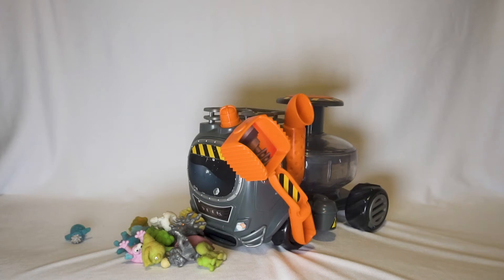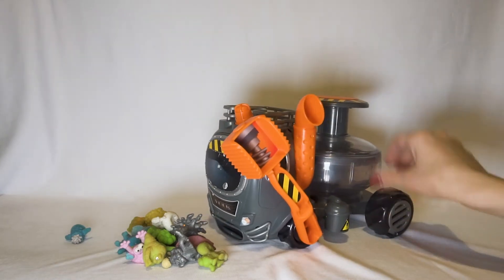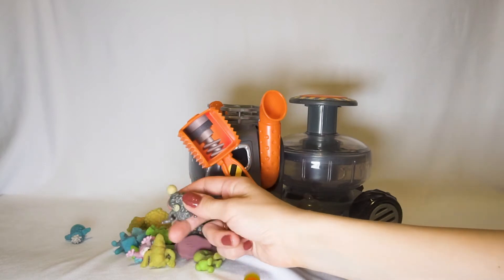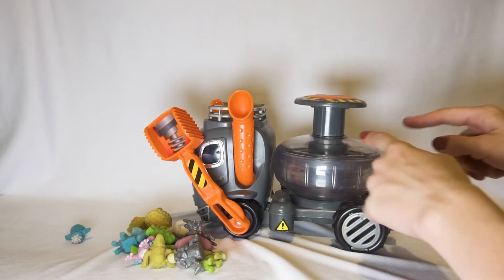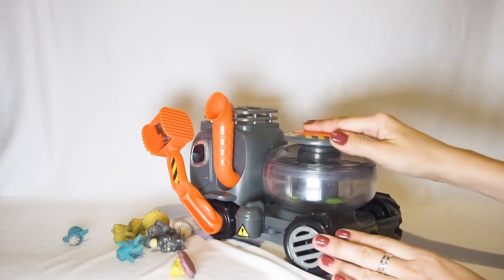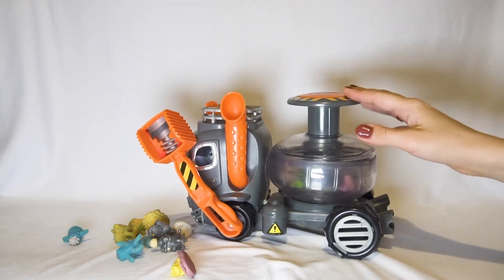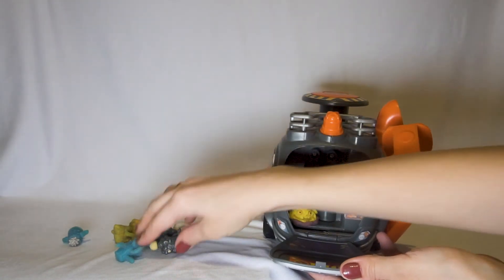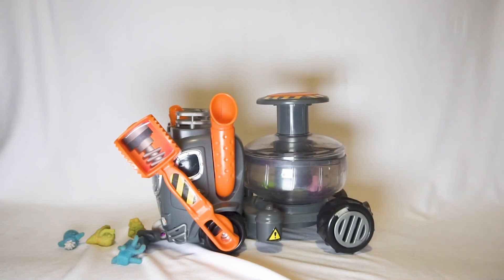Fungus Amungus Yuck Truck